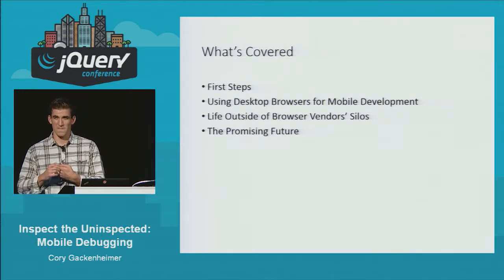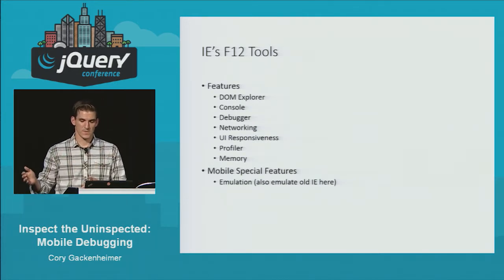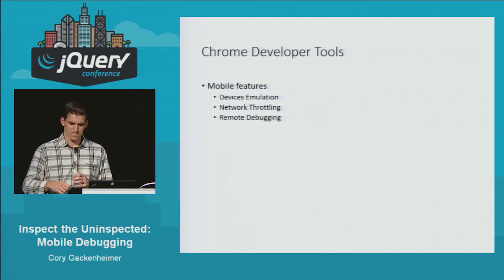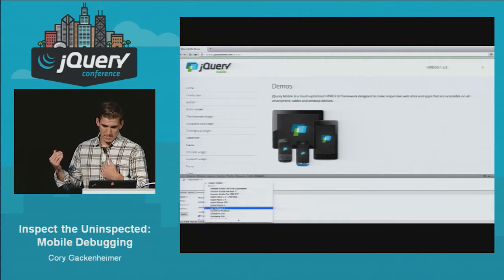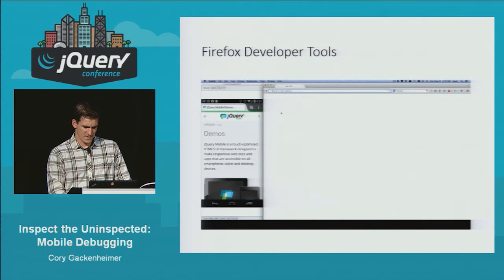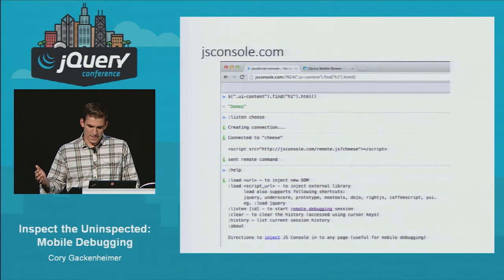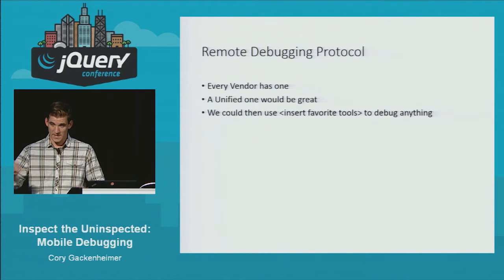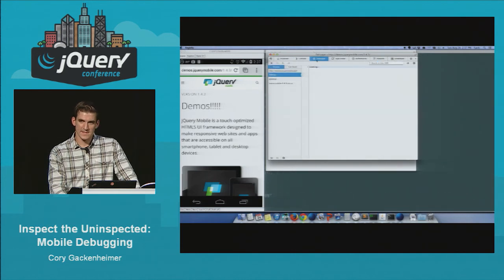Cory Gackenheimer - Inspect the Uninspected: Mobile Debugging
Web sites and web applications provide a special flavor of debugging for developers. The techniques used can range from archaic and brute force alert() debugging, to simply altering the code and refreshing your browser until it seems to work. Ideally you will utilize some more advanced developer tooling but many are left confused when it comes to debugging a mobile site because the mobile debugging landscape changes so fast. In this talk I will highlight some common mobile debugging techniques from in-browser emulation to remote debugging solutions from weinre to browser developer tools that allow for remote debugging.